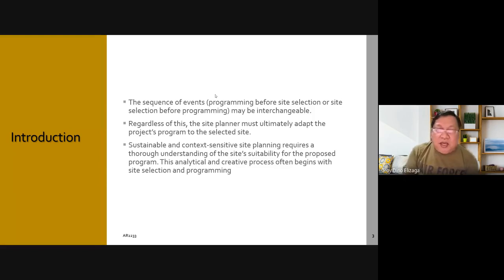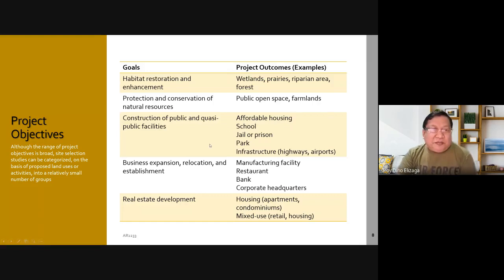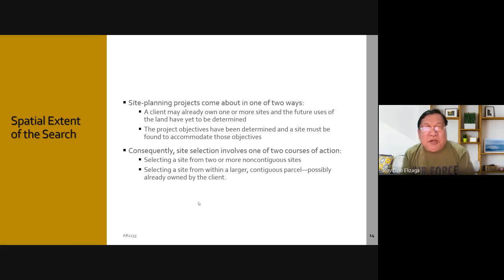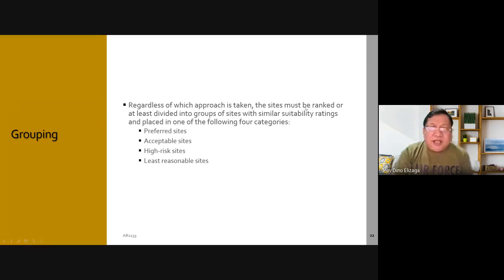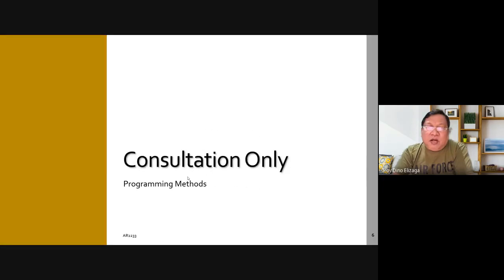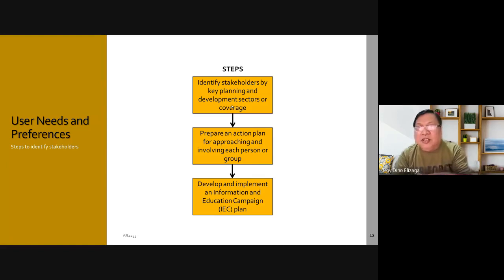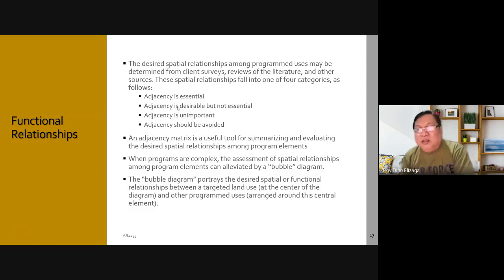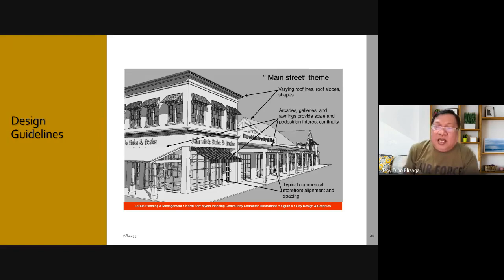AR2233 Online Session - 02-23-2021